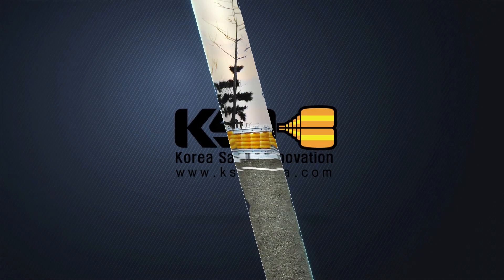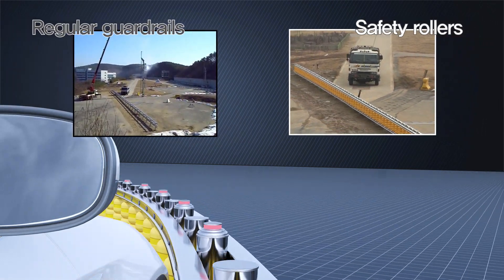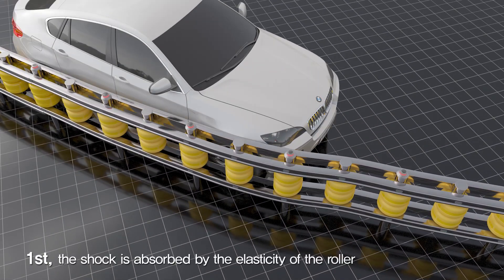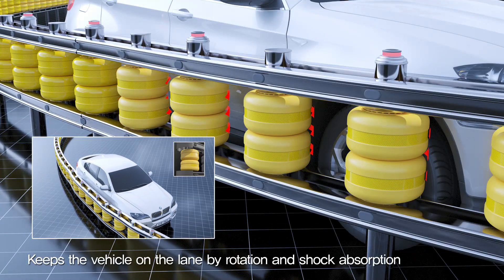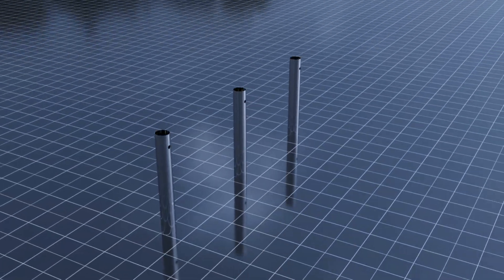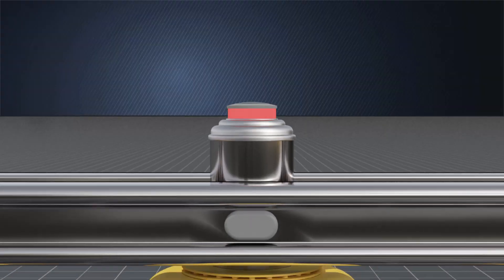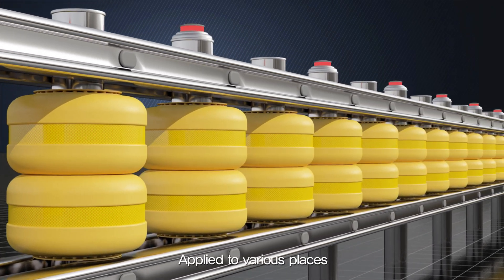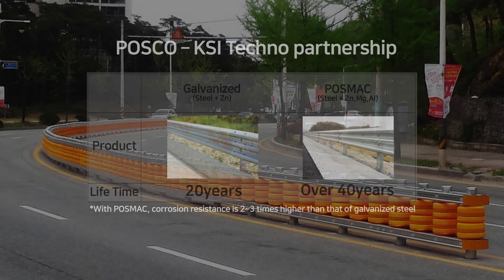Safety roller barrier system, how it works ( KSI LTD)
Safety roller barrier
This is one of our unique guard rail to prevent major accidents in the event of a vehicle collision and maximize driver safety and facility.
Basically, it was invented for a vehicle protection fence installed in a section that requires restoration to its original state and requires the minimum maintenance cost, mainly in accident-prone sections.
We also have acquired all relevant certificates such as CE, MASH, crushing test etc.
The principle of operation is to secure technological superiority by minimizing the loss of life or vehicle from fatal accidents by converting impact energy into rotational energy by rotating the safety roller when the vehicle collides with the guardrail.